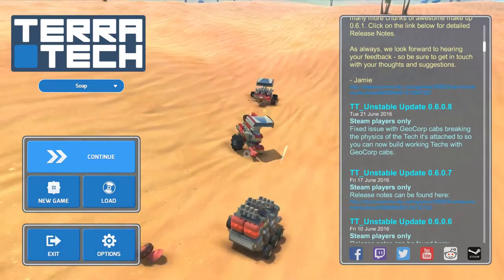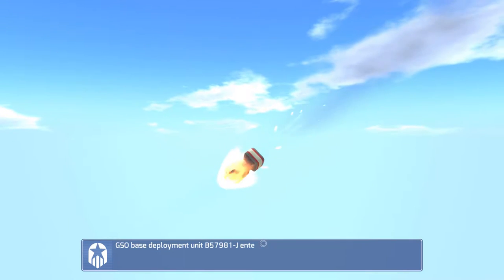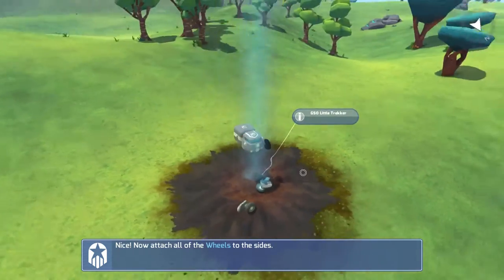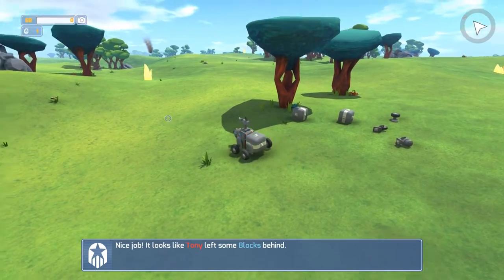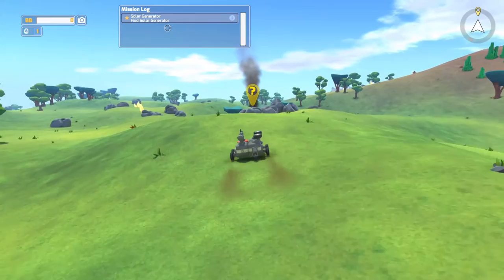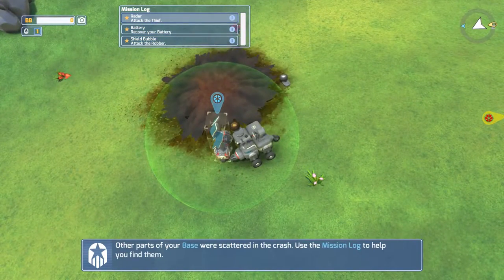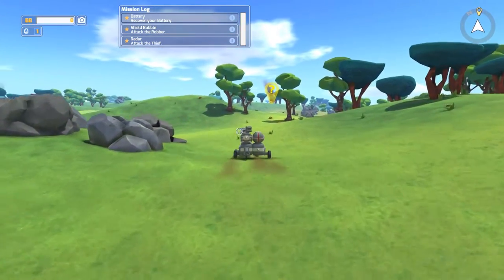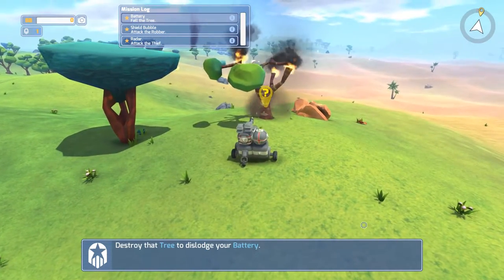How to get started in TerraTech - Soap Plays TerraTech E1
Welcome to TerraTech, an open-world exploration, construction and combat game. We're going to be playing TerraTech to get an idea of how the game works. In this episode of Soap Plays TerraTech, we'll run through the initial tutorial, building our first tech and figuring out the basic mechanics of the TerraTech gameplay.

About TerraTech

TerraTech: The off-world adventure where you create to your heart's content and then set out conquer all before you.

Set amongst the stars, TerraTech - which picked up TIGA Awards for Best New IP from a Small Studio in 2014 and Best Action/Adventure game in 2015 - is the story of an Earth contending with an expanding population and environmental damage, with profit-driven multinational corporations leading the charge to seek out and colonise new planets.

Your job is to lead that assault, building contraptions and vehicles out an array of different parts – some scavenged from others – as you look to harvest resources from your new endless, alien home to send back to Earth. This means, as well as tracking down the planet's assets ahead of your rivals, you will also find yourself taking them on in direct combat, clearing the way for your fleet to dominate the off world.

And with said battles come the spoils of war. New vehicle parts and weapons can be scavenged from other prospectors or built from the minerals and resources you find, and by researching new technologies or buying new blueprints you can further boost your fleet's capabilities.

TerraTech is the ultimate exploration and combat game. Procedurally generated worlds and an almost limitless array of vehicle design and customisation make for a unique experience for every player.

= Developer Info =

Payload Studios
Based in London, UK

Payload Studios is a British independent game studio founded by Russ Clarke to develop the ultimate exploration and combat game, TerraTech.

Studio history:
Previously of London's Ideaworks mobile studio, Payload Studios founder Russ Clarke left London’s Ideaworks mobile studio to go on his very own indie adventure in 2012.

The end result was Payload Studios, with Russ pulling in his experience from working on beloved franchises like Metal Gear, Call of Duty, Resident Evil, Tomb Raider and Fable to create the first prototype for TerraTech.

After spending some time working as a consultant he returned to the TerraTech prototype to turn his vision into a full blown indie project.

The game today started its life in late 2013 and has progressed rapidly – with the team also expanding at pace, now based in Hammersmith - moving through to a closed beta throughout the summer of 2014 and an open beta debut on Humble this November.

The next step is the launch on Early Access on 6th February 2015, building on the amass of community feedback garnered over the course of the last few months.

~ Credits ~